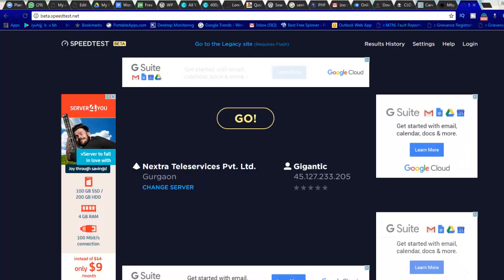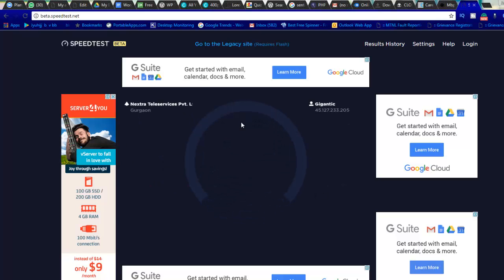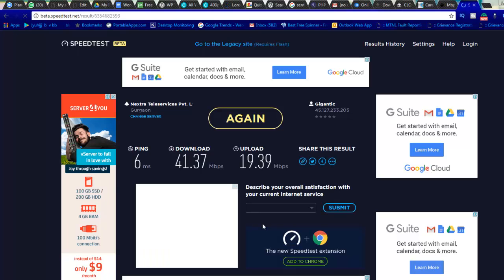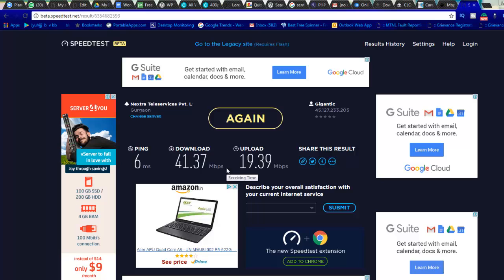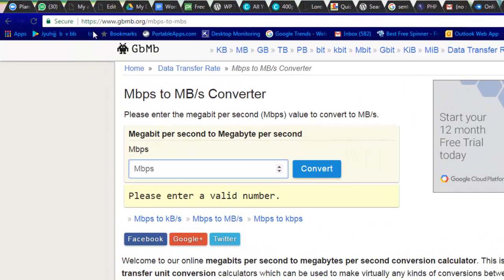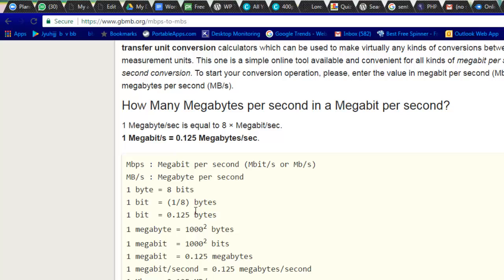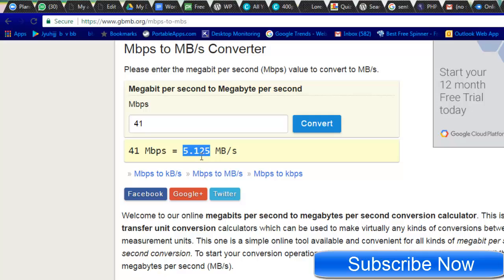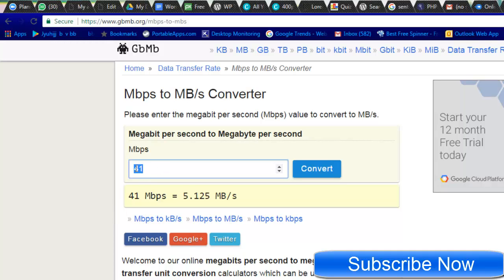How to Check Your Internet Speed - Mbps vs MBps [AskJoyB]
How to Check Your Internet Speed - Mbps vs MBps . Mbps to MBps Calculator

Welcome to our online megabits per second to megabytes per second conversion calculator. This is just one of our data transfer unit conversion calculators which can be used to make virtually any kinds of conversions between digital data measurement units. This one is a simple online tool available and convenient for all kinds of megabit per second to megabytes per second conversion. To start your conversion operation, please, enter the value in megabit per second (Mbps) to convert to megabytes per second (MB/s).

How Many Megabytes per second in a Megabit per second?
1 Megabyte/sec is equal to 8 × Megabit/sec.
1 Megabit/s = 0.125 Megabytes/sec.

Mbps : Megabit per second (Mbit/s or Mb/s)
MB/s : Megabyte per second
1 byte = 8 bits
1 bit  = (1/8) bytes
1 bit  = 0.125 bytes
1 megabyte = 10002 bytes
1 megabit  = 10002 bits
1 megabit  = 0.125 megabytes
1 megabit/second = 0.125 megabytes/second
1 Mbps = 0.125 MB/s
Megabits per second to MB/s Examples
ADSL 8.0 Mbit/s has 1 MB/s download rate and 1.0 Mbit/s = 0.125 MB/s upload rate.
ADSL2 12.0 Mbit/s has 1.5 MB/s download rate and 1.0 Mbit/s = 0.1625 MB/s upload rate.
ADSL2 24.0 Mbit/s has 3 MB/s download rate and 3.3 Mbit/s = 0.4125 MB/s upload rate.
USB 2.0 transmission speed 480 Mbit/s = 60 MB/s.